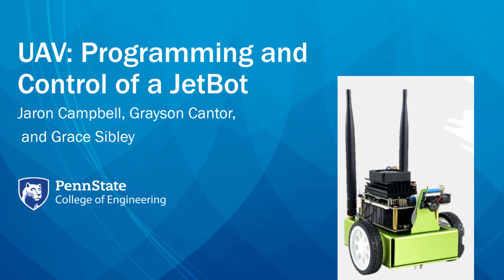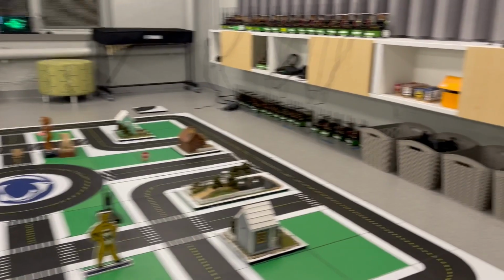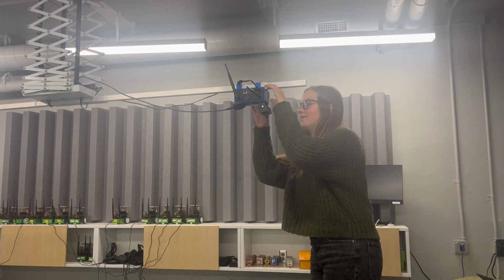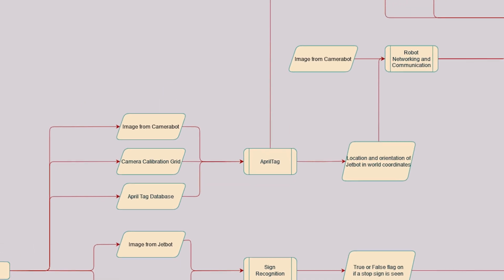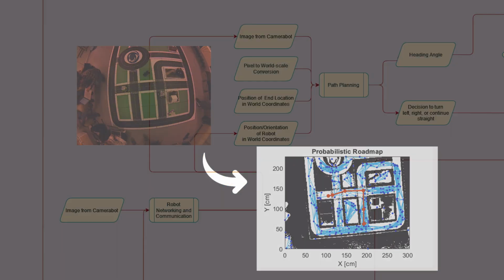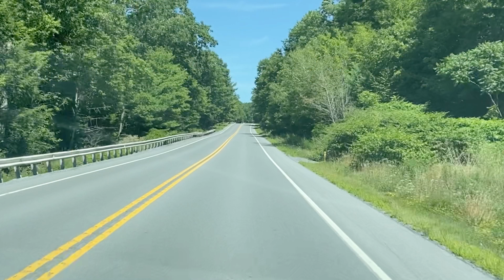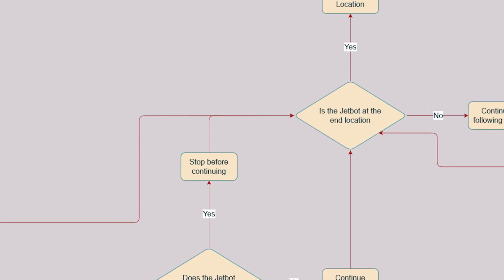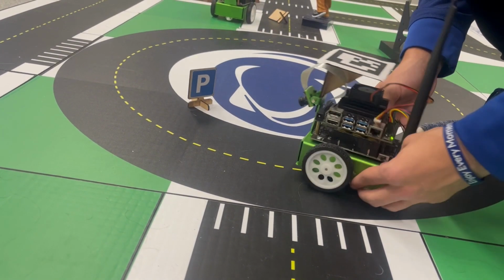ME435 Final Video: Group3A Section 003